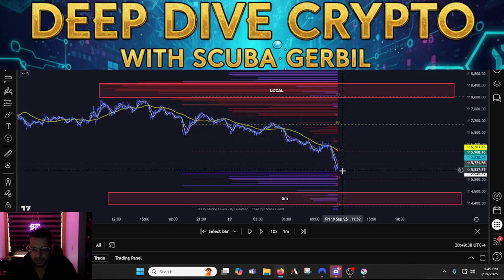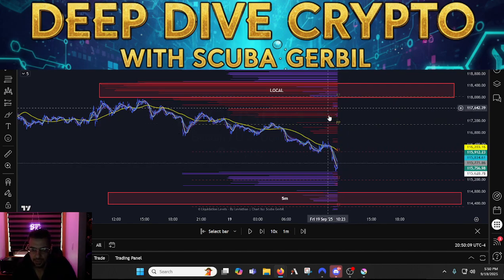Liquidity Disappears!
Watching the correlation between price movement and liquidity zones.